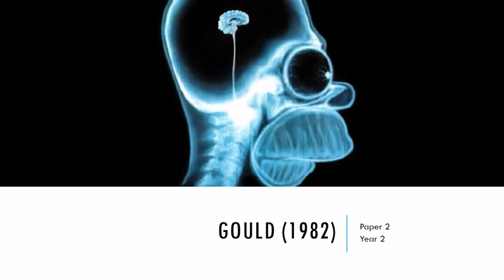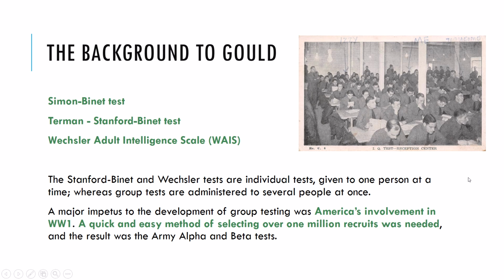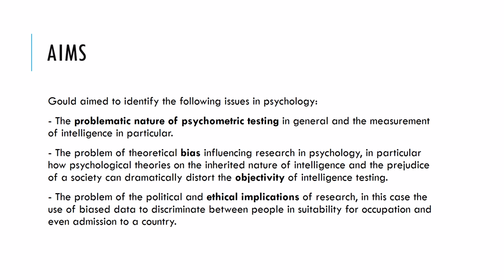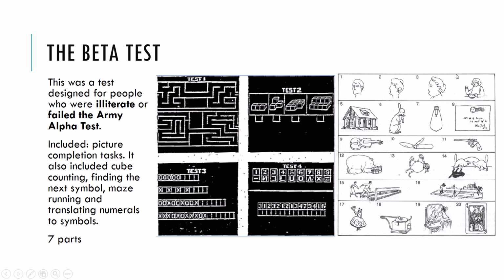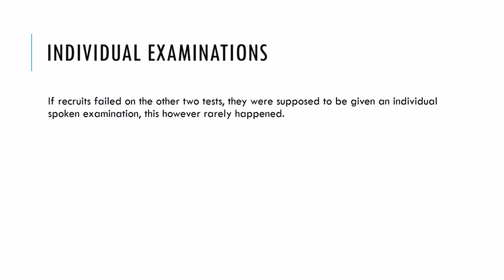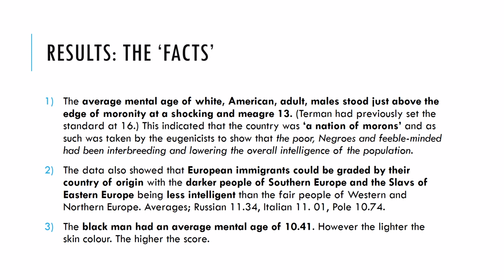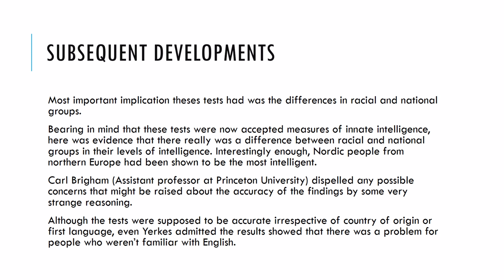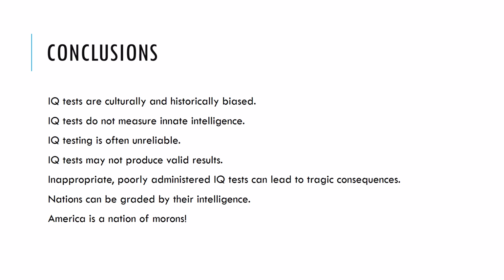Gould (1982): A nation of morons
OCR psychology